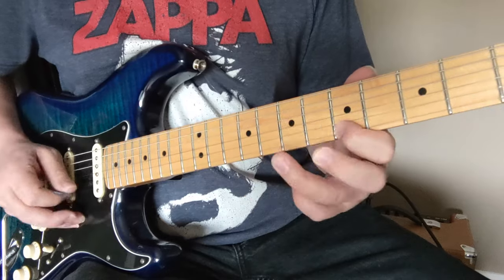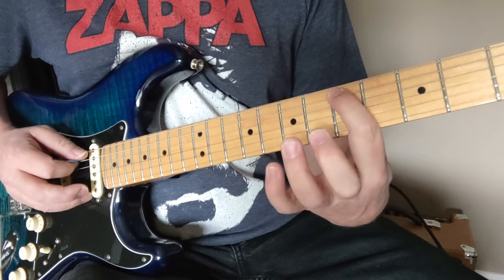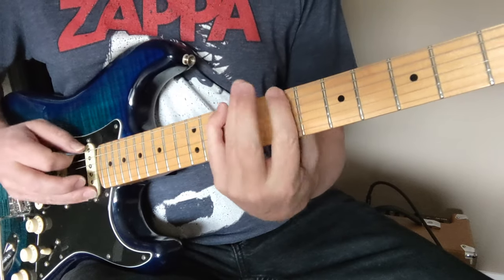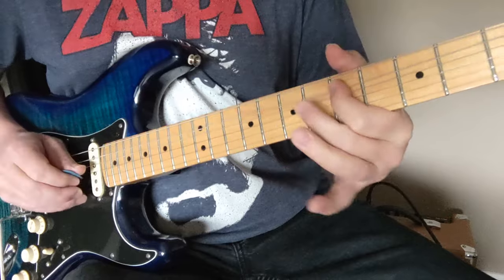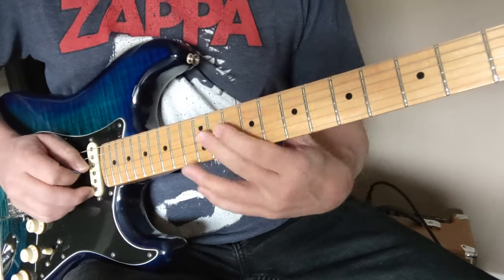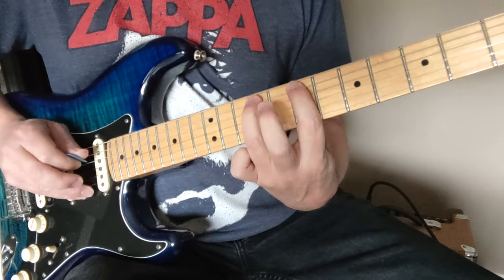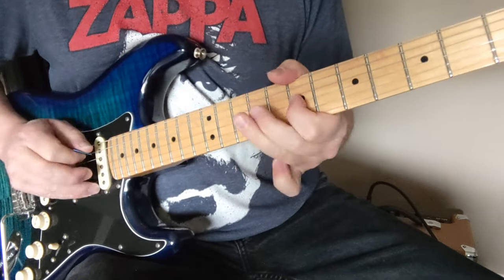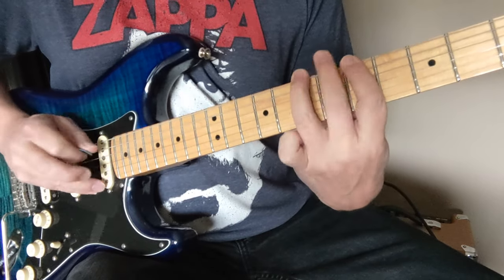Frank Zappa GUITAR LESSON Pygmy Twylyte (Roxy and Elsewhere)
"Pygmy Twylyte" by Frank Zappa, from the Roxy and Elsewhere album, has always been one of my favorite songs. Here's how to play it!

This is one of those songs where the melody perfectly matches the guitar riffs, so if you can get the melody down using the lyrics as a guide, you will find an easier time of it.

The lyrics are hilarious, as well, which makes it all the more fun to learn.

Includes the basic I IV (B7, E7/9) with a little riff from Dummy Up, the song that Pygmy Twylyte goes into on Roxy and Elsewhere.

Electric Guitar Lesson by Damon Wood
Any Zappa requests or other requests?

I'm a freak for his music so I know hundreds of his songs.

04:33 Full "Pygmy Twylyte" Melody into "Dummy Up".